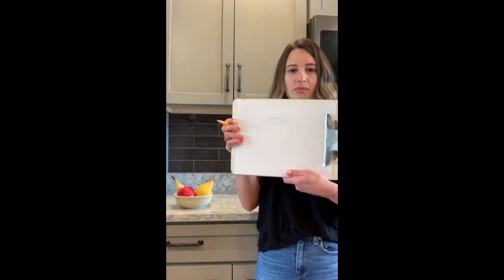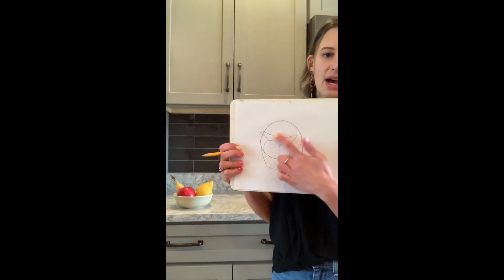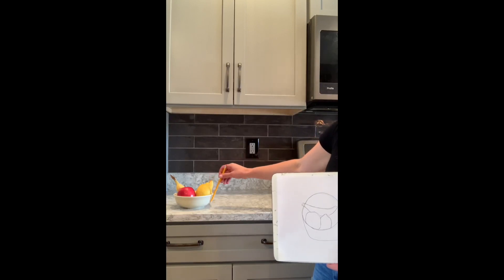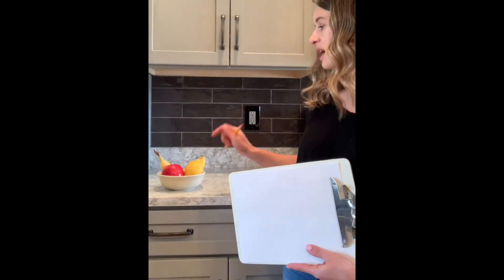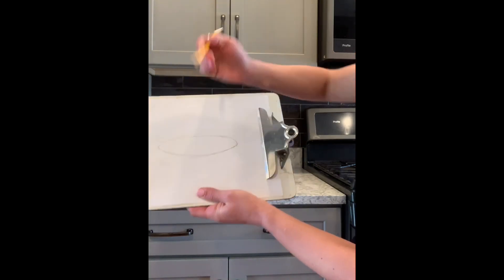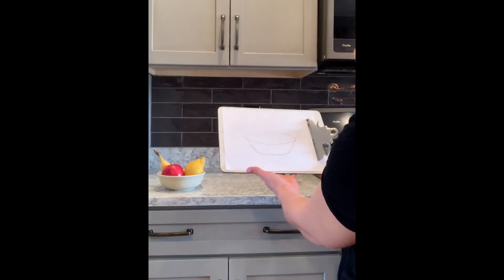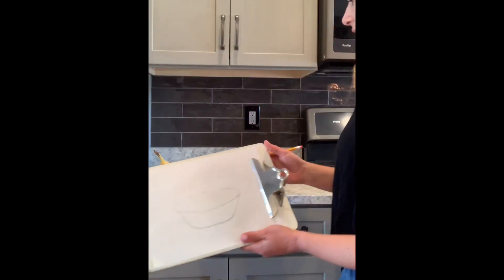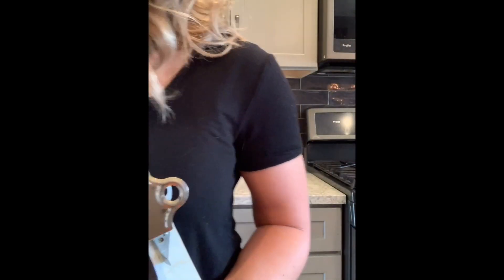Still Life Drawing Part One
This is still life drawing part one. In this video I want to explain the difference between drawing what we know vs drawing what we actually see in front of us. Sometimes by drawing "what we know to be true in our mind" can lead to inaccurate drawings as you will see in the first part.